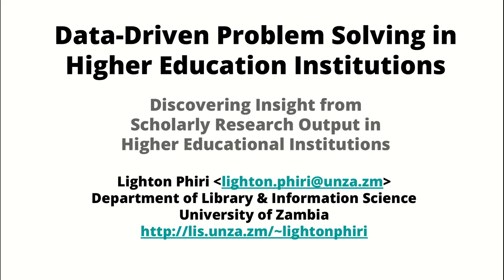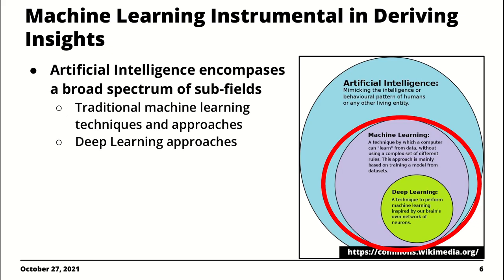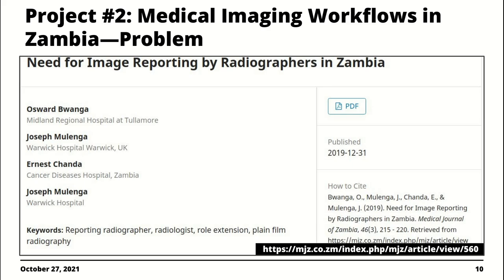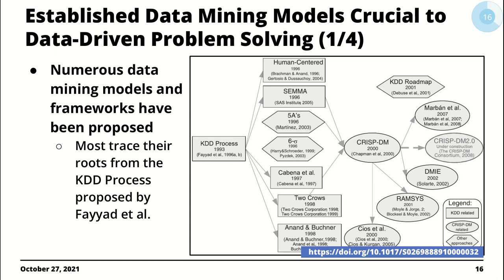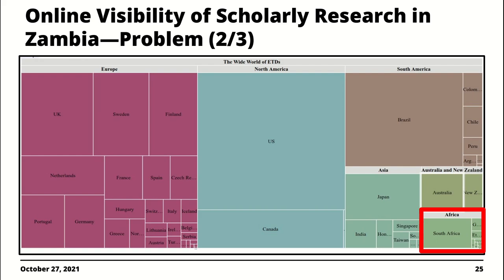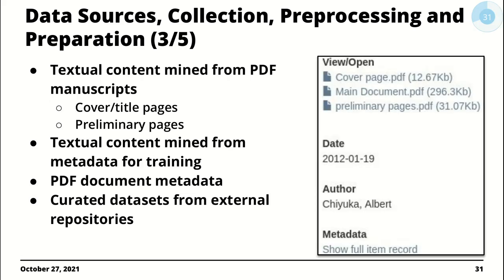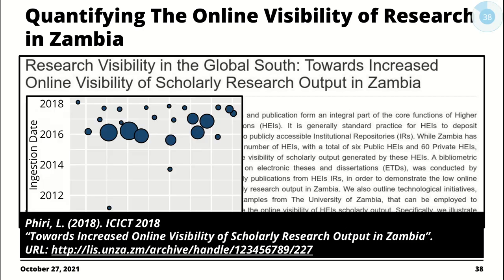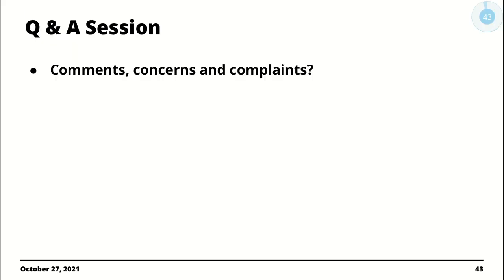Discovering Insight from Scholarly Research Output Using Machine Learning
Lighton Phiri gave an invited talk titled "Discovering Insight from Scholarly Research Output in Higher Educational Institutions" on Wednesday, October 27, 2021, to faculty staff from the Faculty of Computing and Informatics [1] at Namibia University of Science and Technology (NUST) [2].

## Video Timeline
00:00:00 Confirming Connection
00:00:25 Presentation Overview
00:01:00 About DataLab Research Group
00:01:23 Presentation Outline
00:02:12 Part I: Data-Driven Problem Solving
00:06:57 Part II: Insights from Scholarly Research Data
01:14:45 Q&A Session

## About Namibia University of Science and Technology
NUST is a premier university of science and technology preparing leaders for the knowledge economy. NUST is a responsive university creatively meeting the needs of students, society and the economy through multiple pathways for excellent education, applied research, innovation and service in collaboration with stakeholders.

## About The Faculty of Computing and Informatics at Namibia University of Science and Technology
The Faculty of Computing and Informatics offers different specialisations and different exit levels. Our offering includes Bachelor, Bachelor Honours, Master and PhD degrees in various specialisations in Computer Science and Informatics.   We also offer Postgraduate Certificates in specialised fields. We endeavour to keep up with the rapid changes and evolution of technology. We produce high-quality graduates for both the local and international ICT sectors. We are further renowned for innovative projects and research. We have active research clusters and strive to solve national and international problems by using ICT as an enabler to societal digital transformation. We also consider community service as a priority.

## Biography
Lighton Phiri is a Lecturer and Researcher t the University of Zambia [2], where he is a member of the DataLab research group [3]. His broad research interests lie within the areas of Data Mining, Digital Libraries and Technology-Enhanced Learning. He is currently a member of the Networked Digital Library of Theses and Dissertations (NDLTD) "Enhancement of the Union Catalog" Working Group [4] and also sits on the Association of Computing Machinery SIGIR/SIGKDD AFIRM steering committee [5].